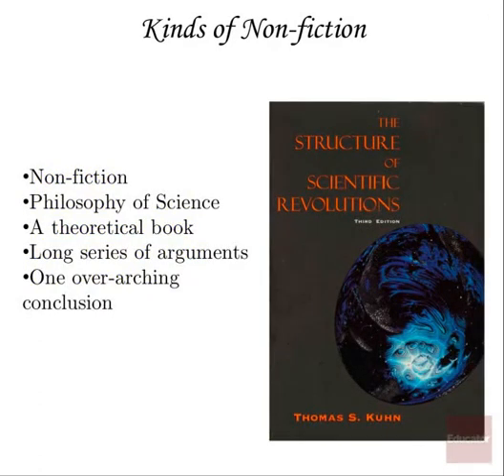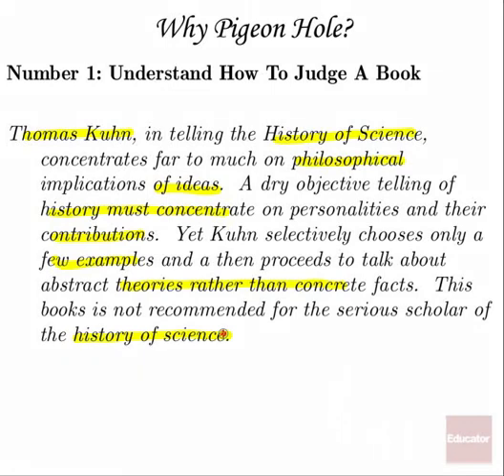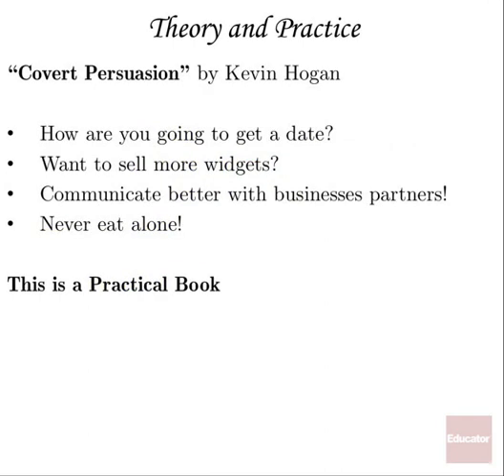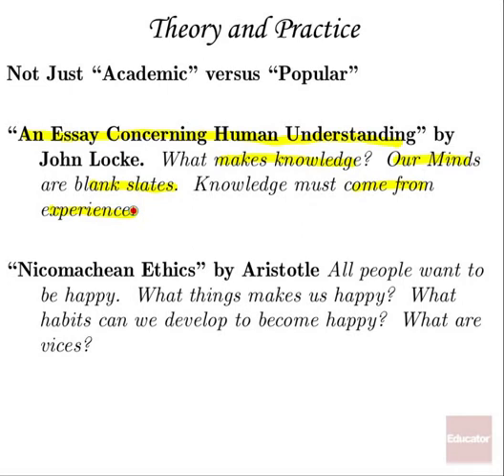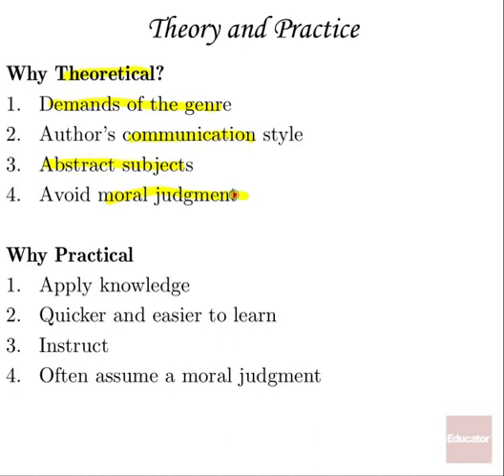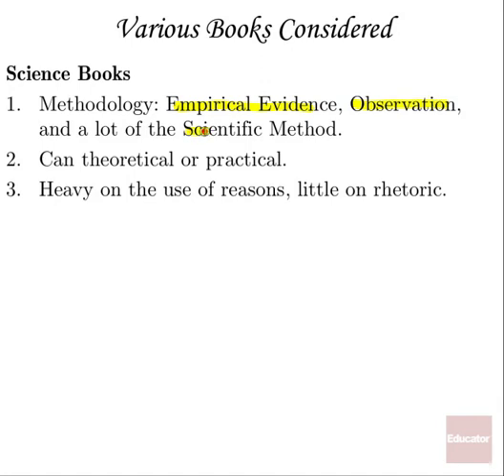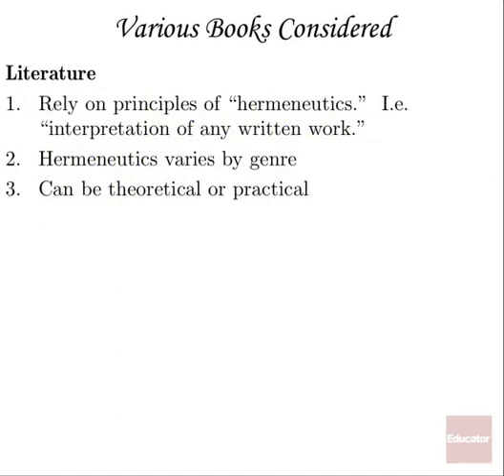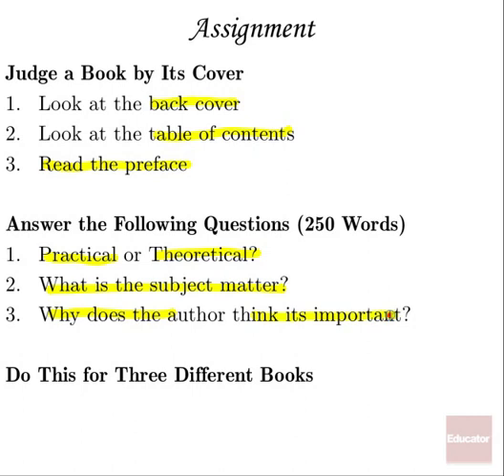5 3 Pigeon Holing a Book